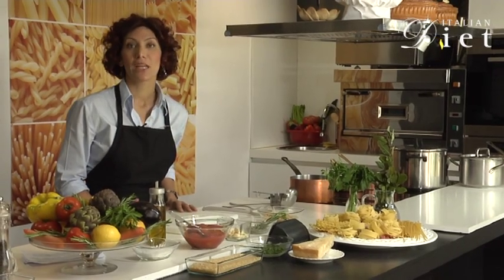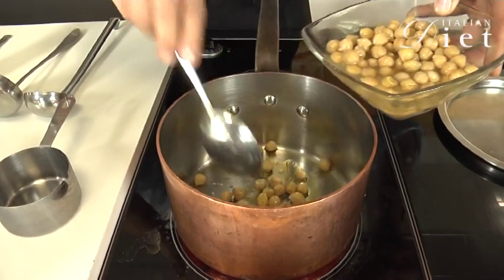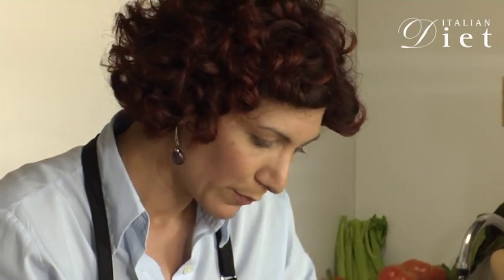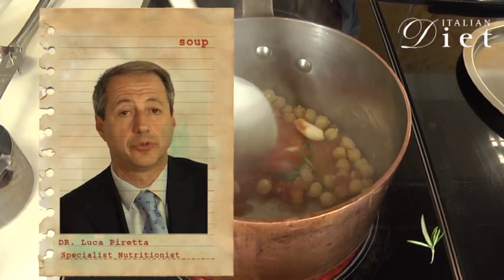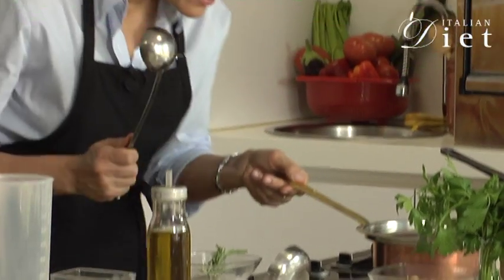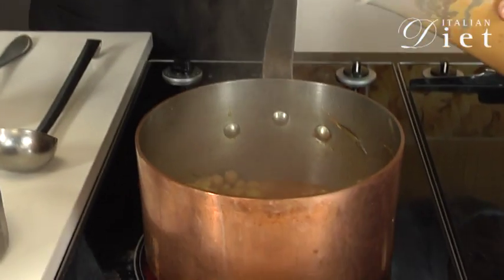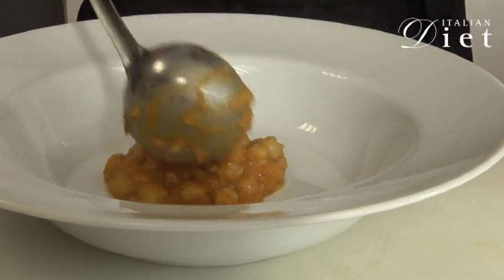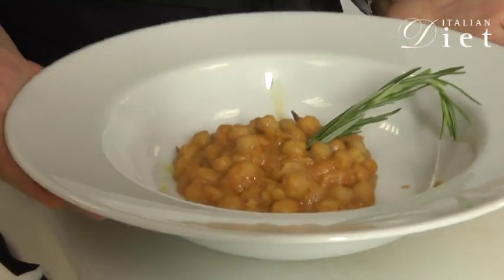CHICK PEAS SOUP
sign up for free and you'll get the ingredient amounts suitable for your personalized diet.